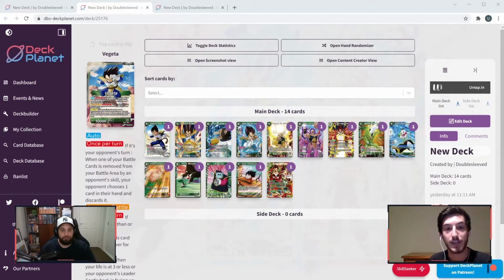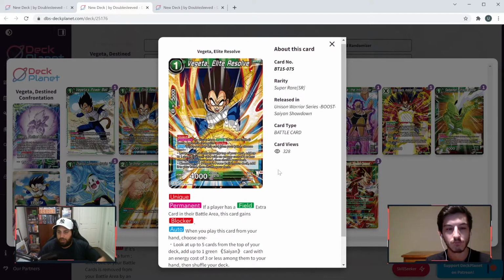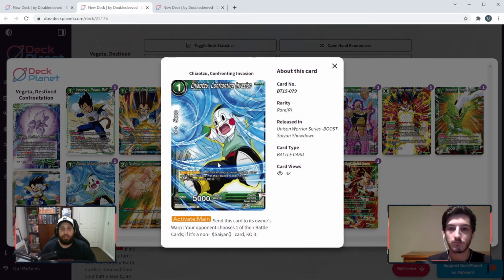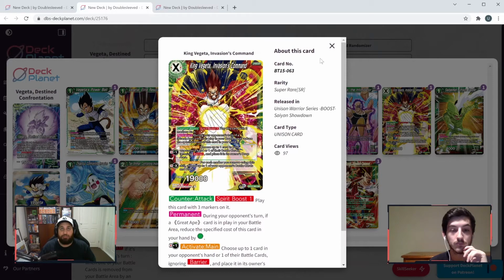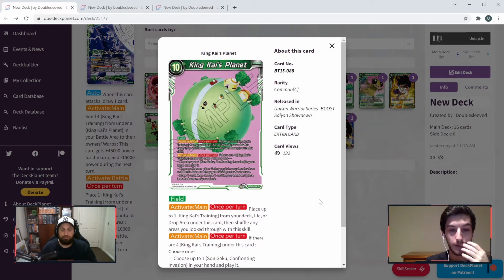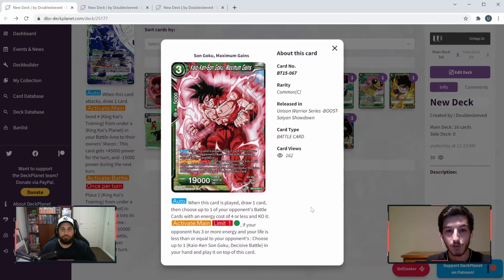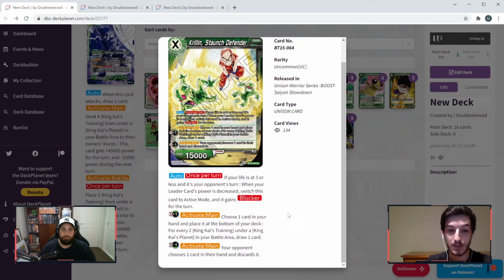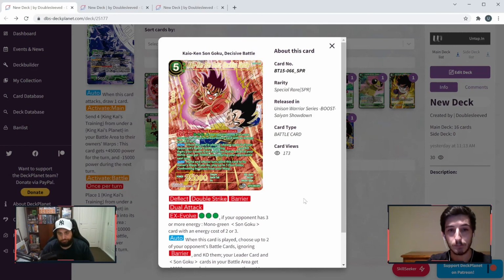BT15 GREEN REVEALS! DBSCG SAIYAN SHOWDOWN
The final mono color has been revealed, and its the oldest rivalry in the book! Why is green Bandais most hated colour??

Come listen, give feedback, maybe even a sub / like and let us know your thoughts!

Chapters:
00:00 Intro
00:55 Vegeta Leader
15:50 Goku Leader